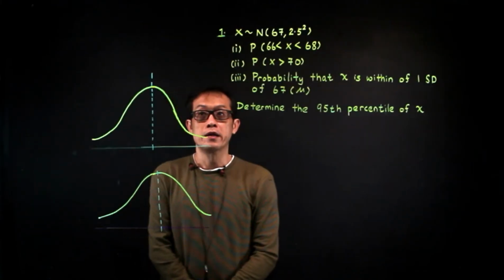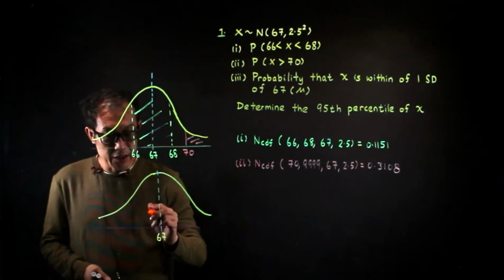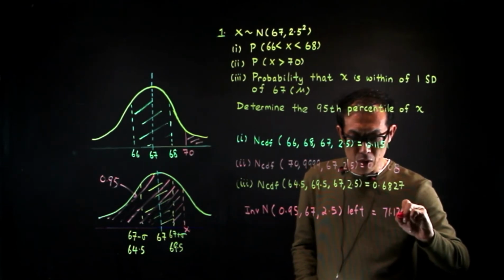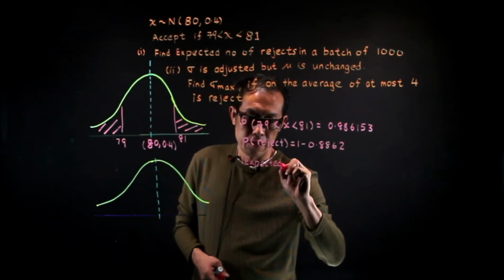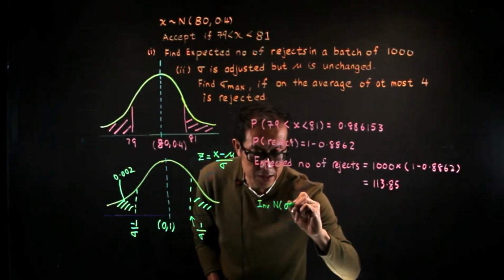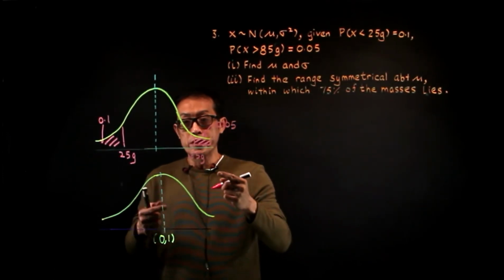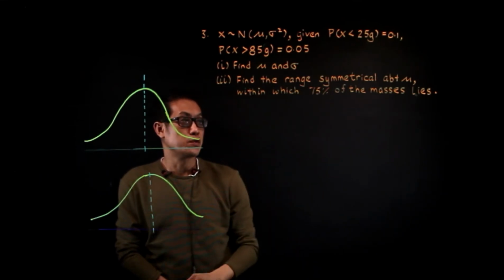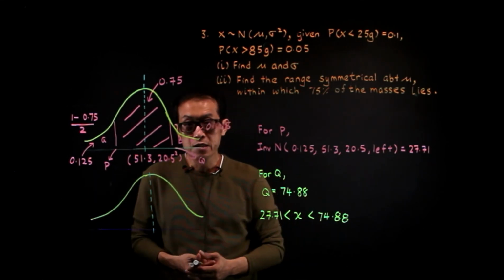normal distribution lesson 2/3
This video discuss  how to use the graphical calculator to solve  3 normal distribution word problem.
It teaches the concept of normal cdf , the need to standardise a normal if the mean and standard distribution of its distribution is unknown.